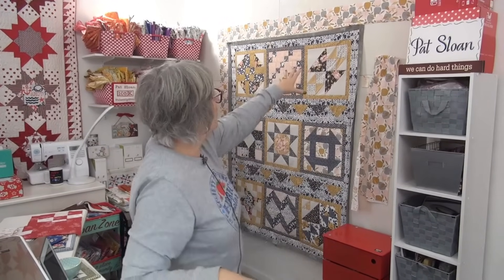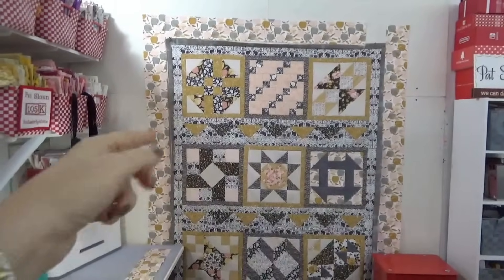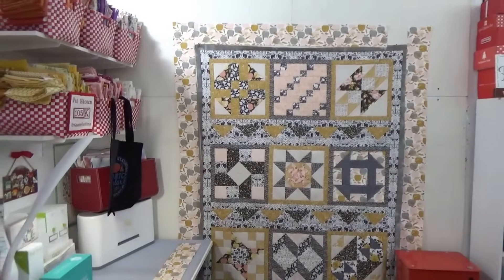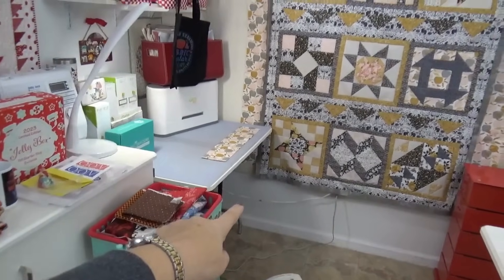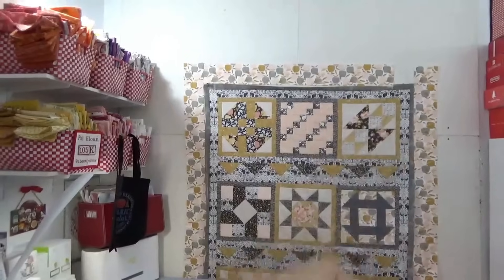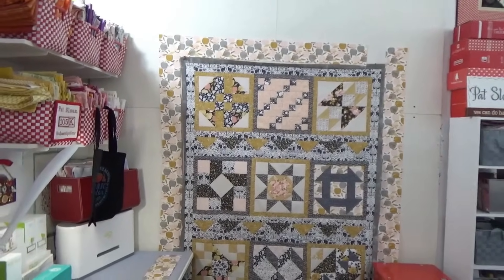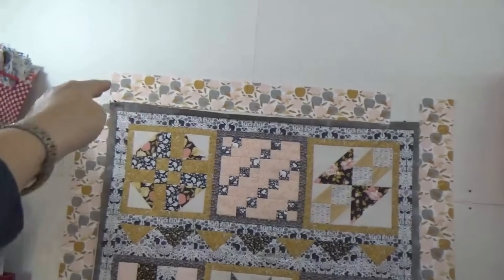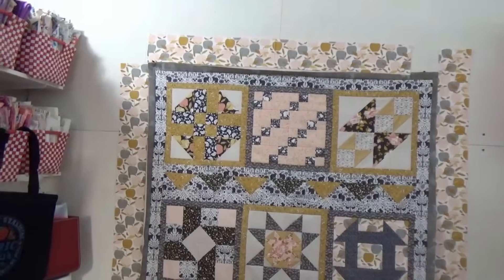🧵 Next Block Wed & Should I use Corners on my Block Wed border???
::Community::
::Quilt behind me on back side of the table is in the 'Perfect 10' layer cake book called the Banana Quilt